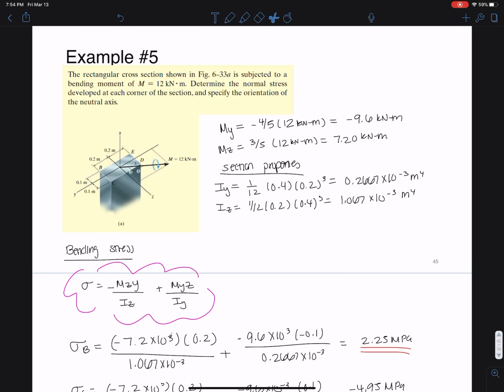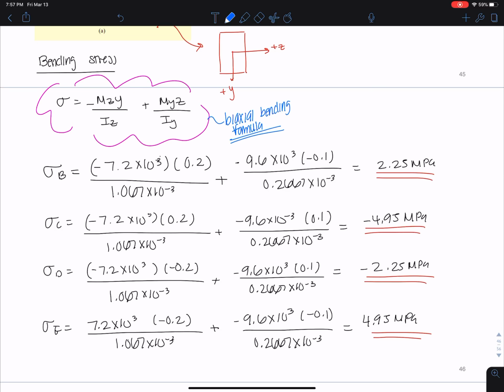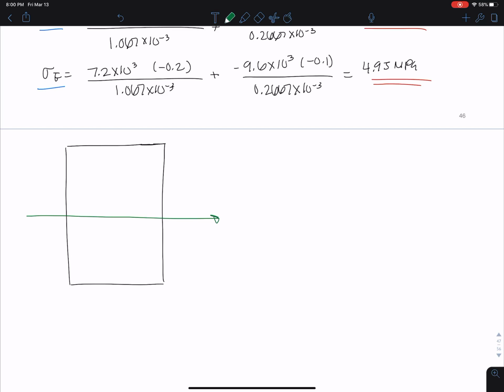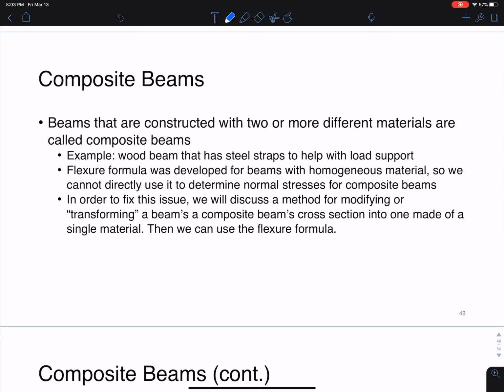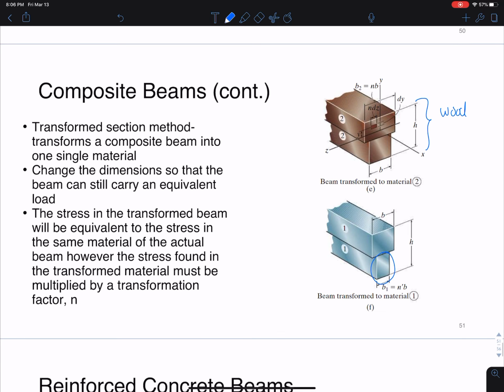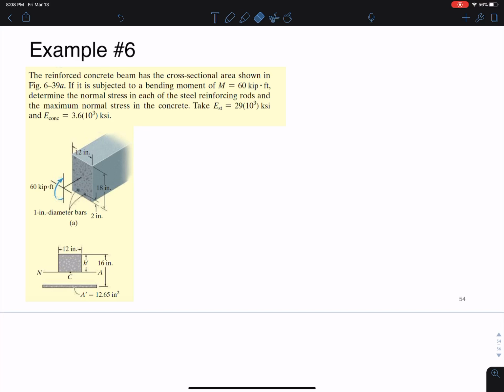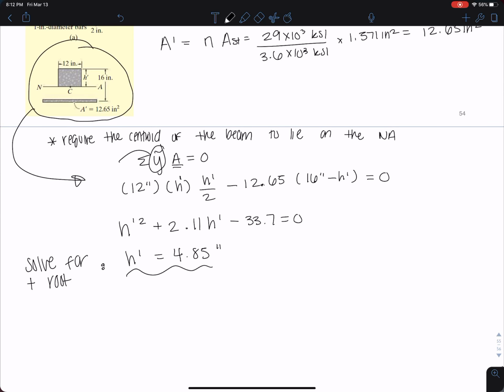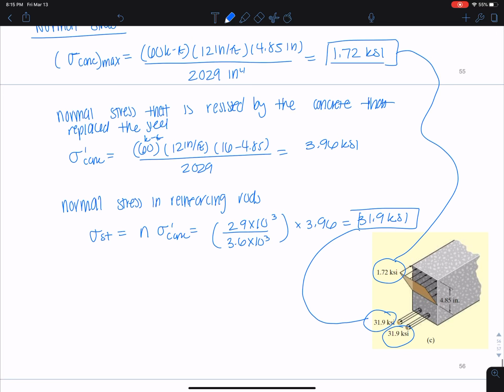EGCE301Topic5Part4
Final video upload for topic 5